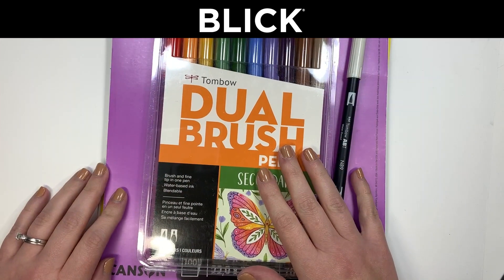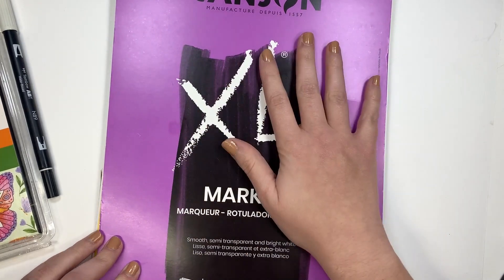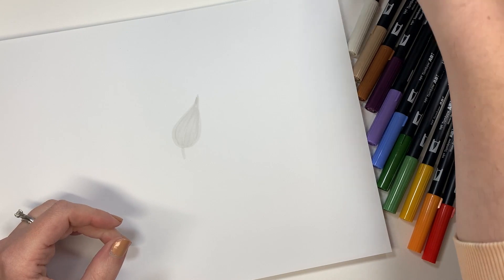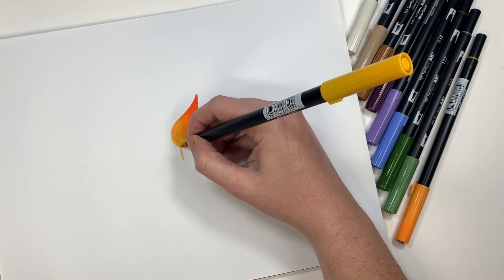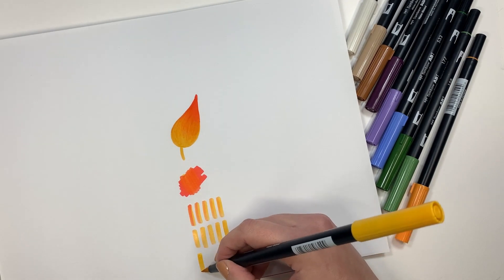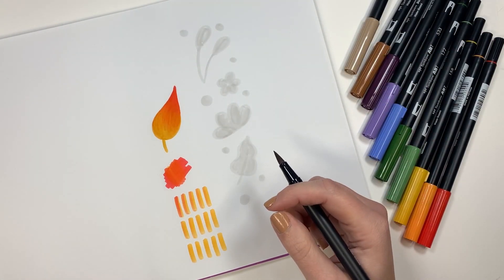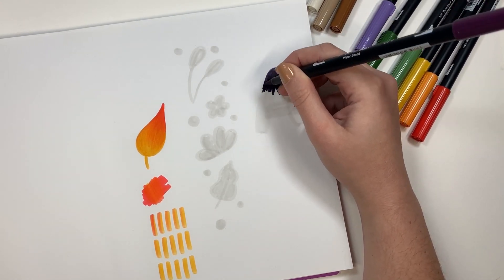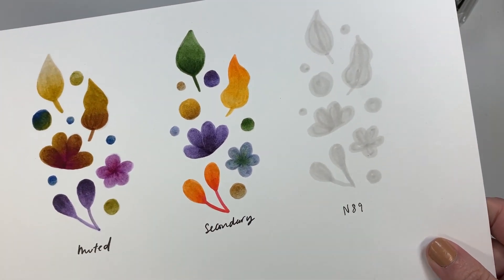How to Blend Markers for Beginners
Learn how artist Ali LePere creates seamless color gradations with Tombow Dual Brush Pens! Learn Ali’s easy trick for blending colors to bring an inspiring message to life. See the full video, instructions, and materials list on our website.